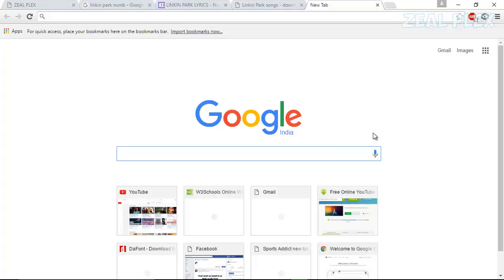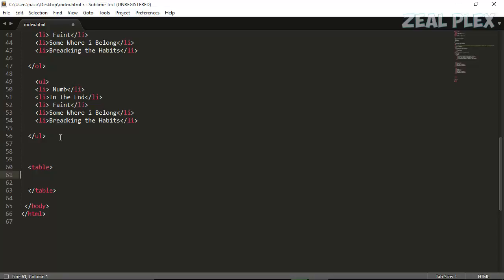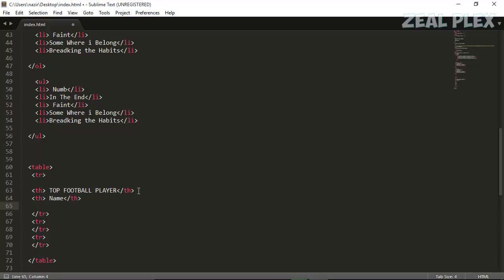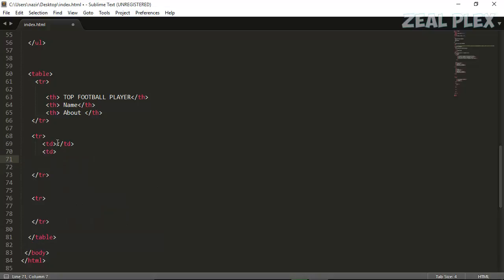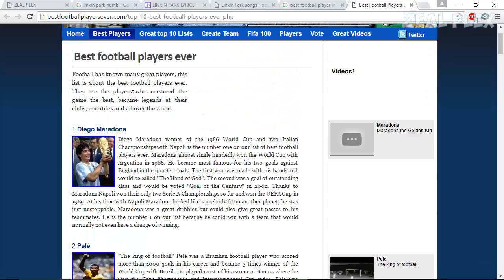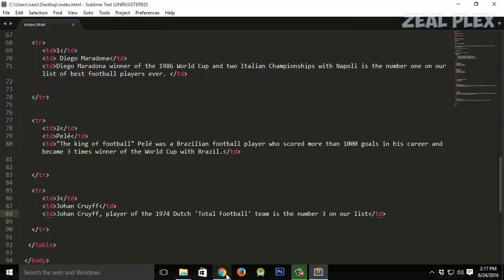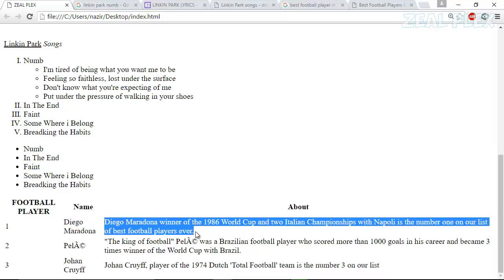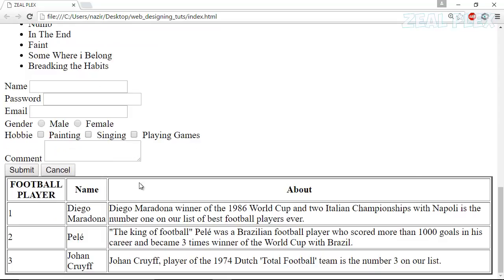WEB DESIGN TUTORIAL FOR BEGINNERS PART - 7 (TABLE)